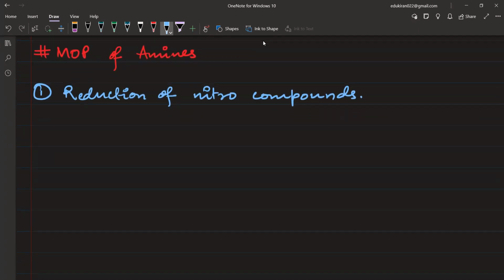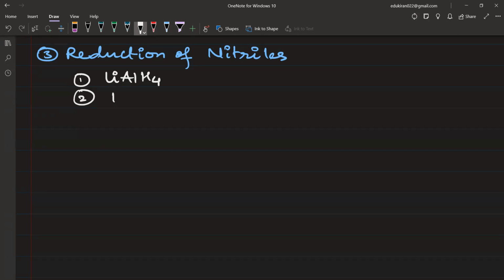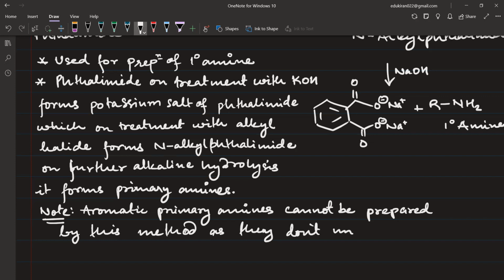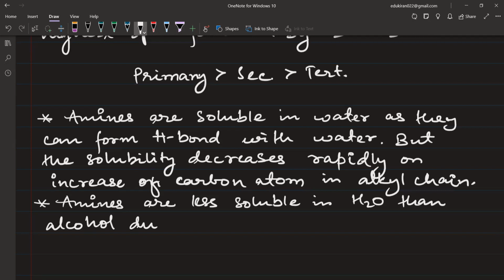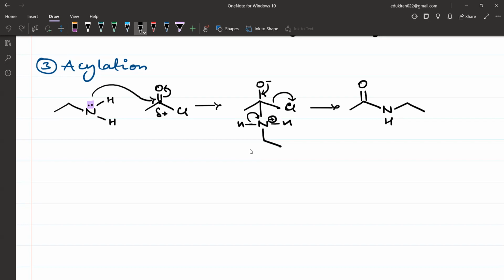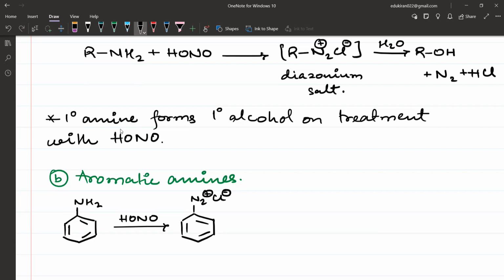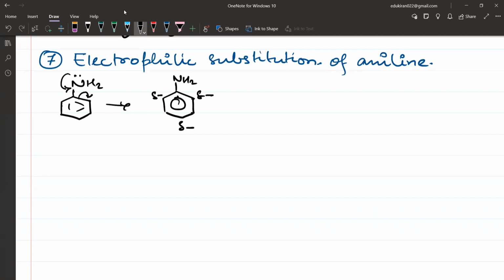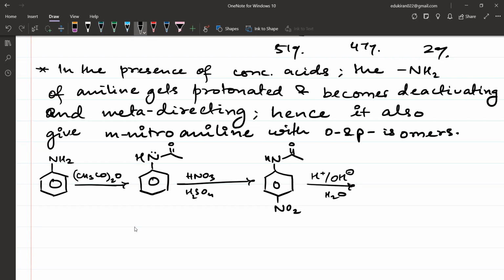Learnivio | Preparation and Chemical Properties of Amines Part 1 | Lect MEA 13-12-2022